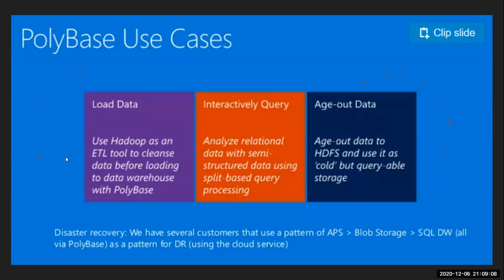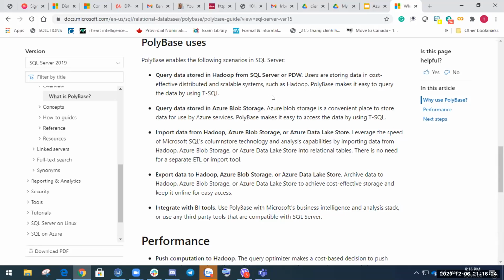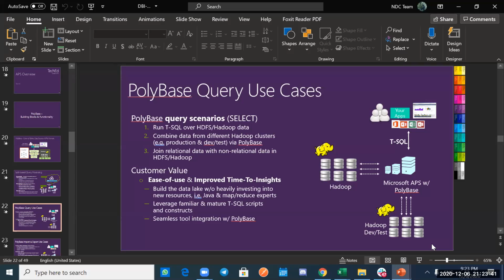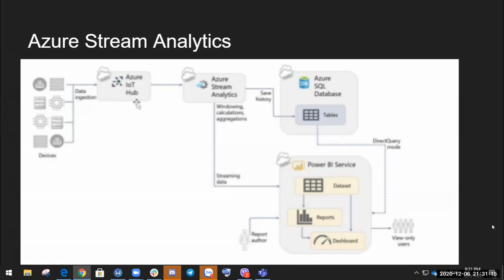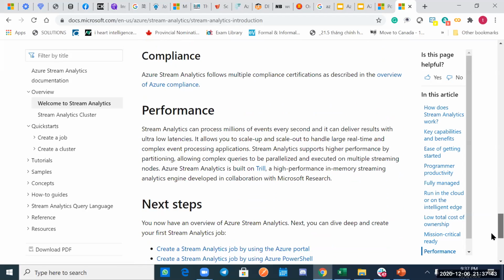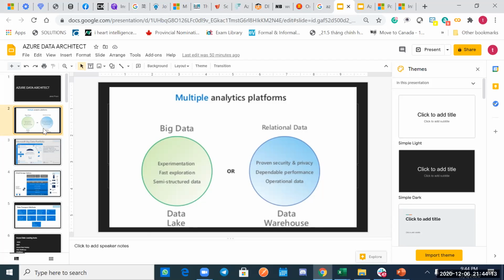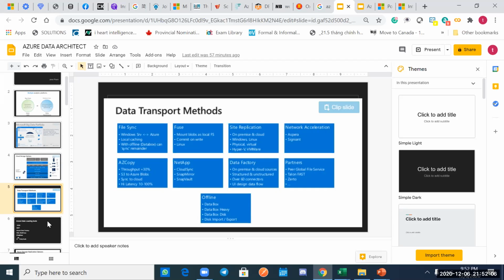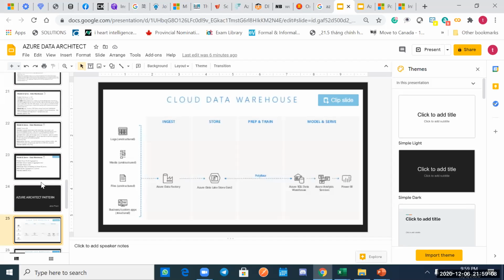12-6-2020 Azure Data Engineer cert part 7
Polybase
Stream Analytics
Deep dive into architect : Microsoft Data portfolio, Big Data vs Relational Data , Cloud storage options, Transport protocol, Loading tools